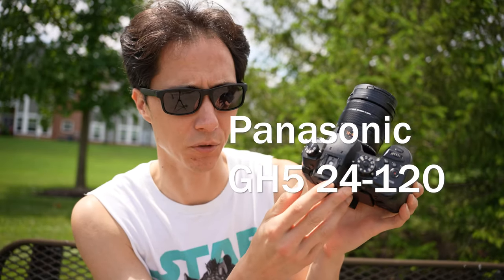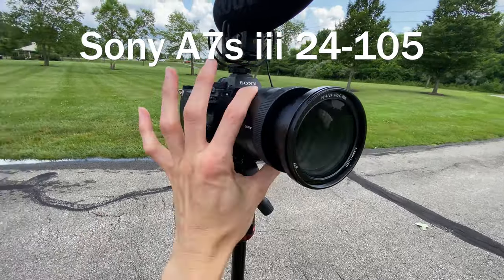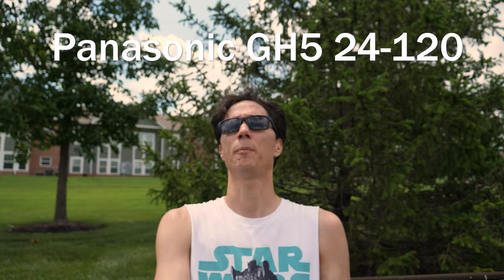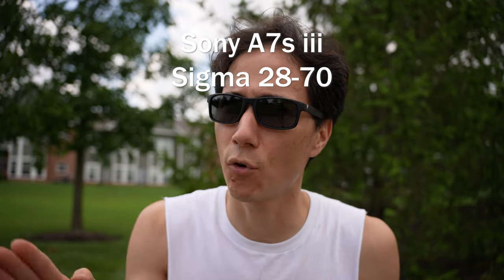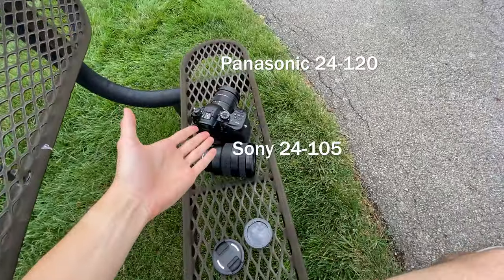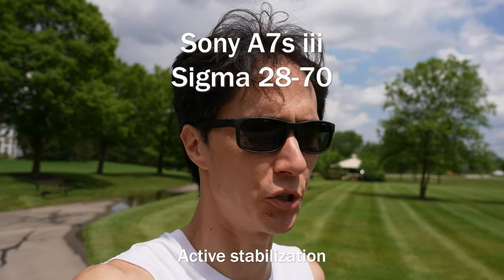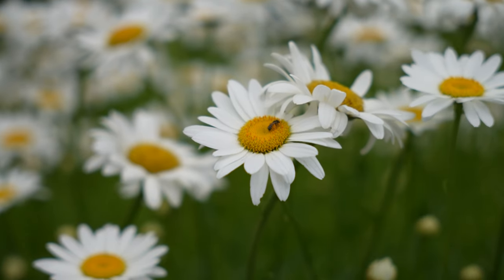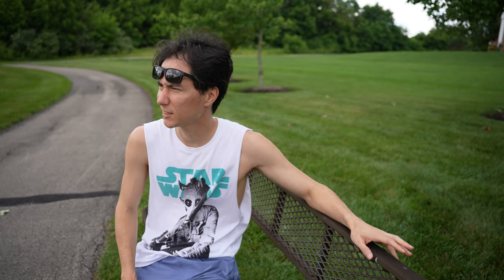Part 2 - Nothing exists in a vacuum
Robby's Vlog